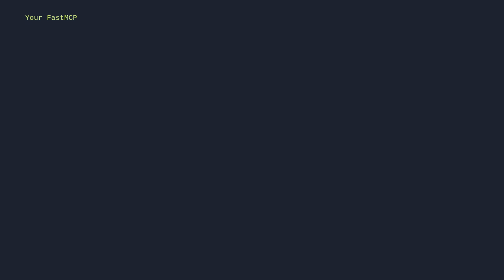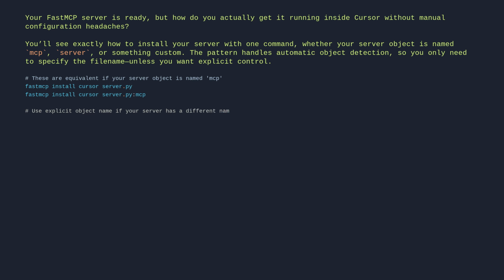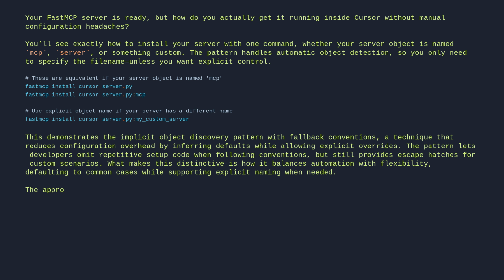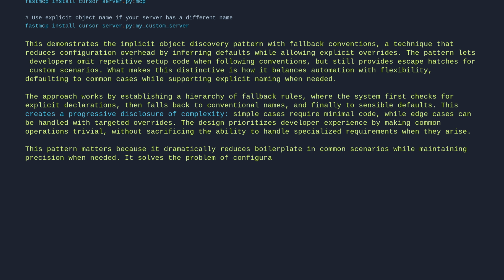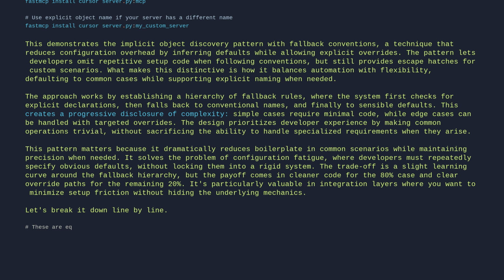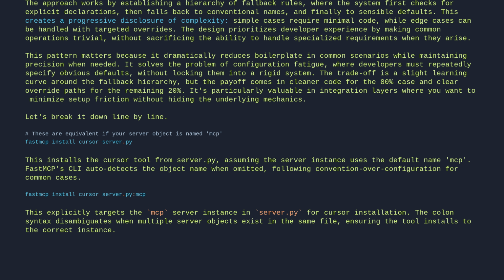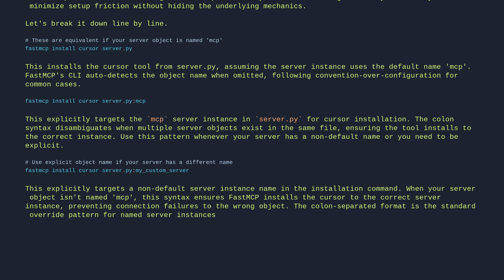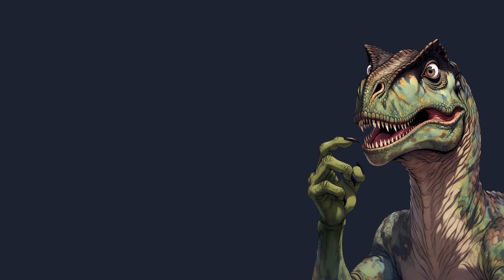Cursor FastMCP Server Integration Guide - Part 3/9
Learn how to integrate FastMCP servers with Cursor using implicit object discovery and explicit naming patterns. This guide covers CLI installation commands, fallback conventions for server objects, and dependency isolation for Python-based MCP clients.